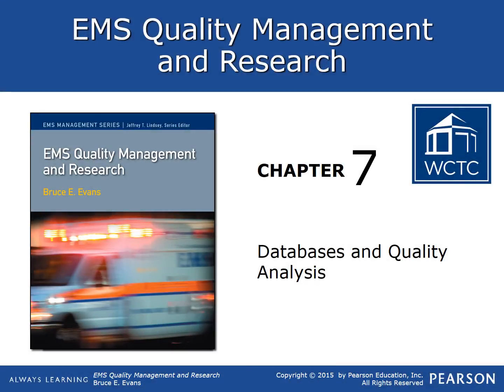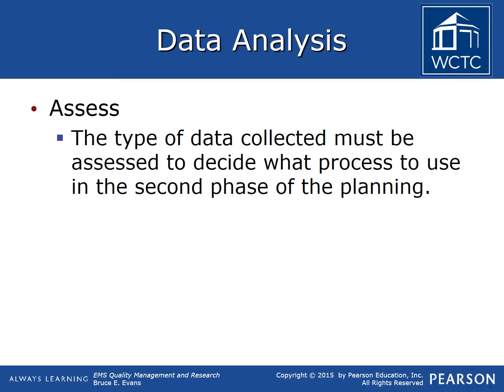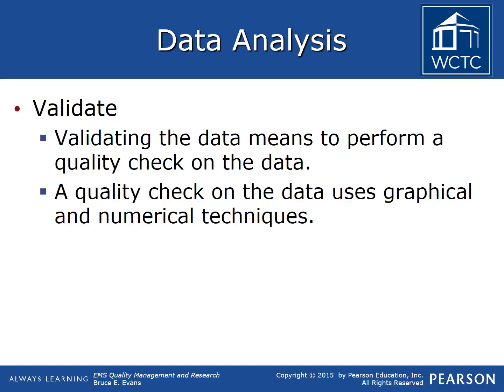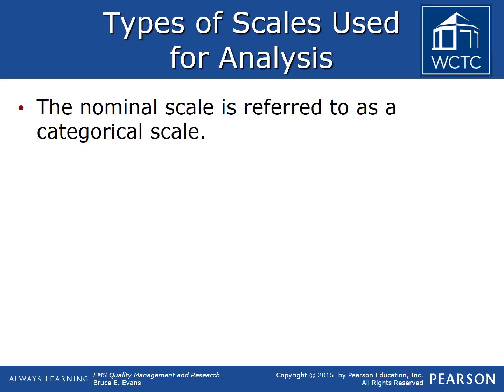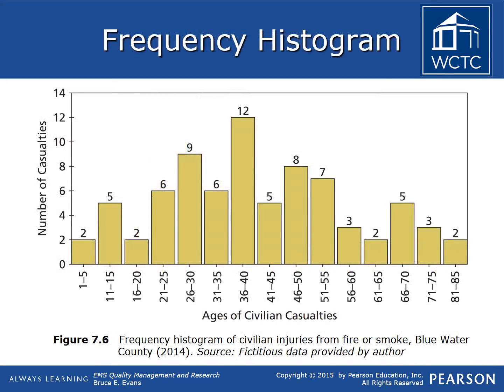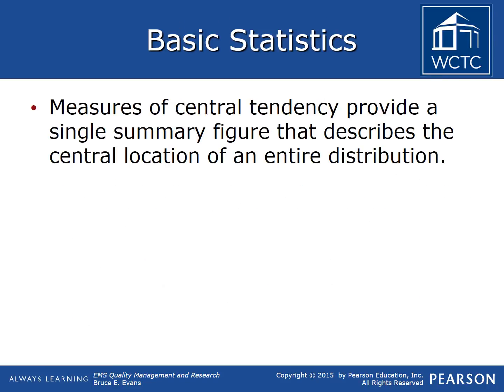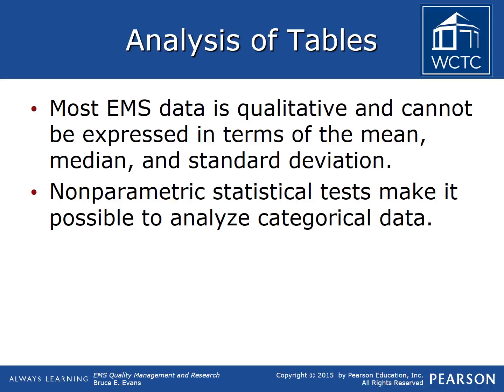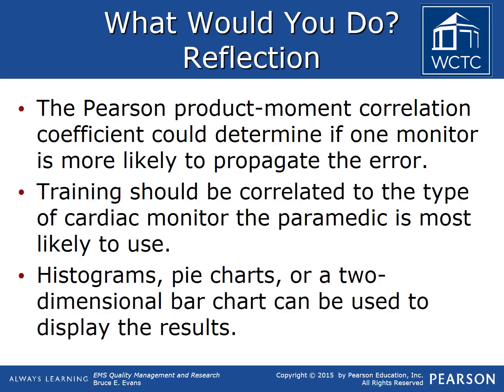EMS Leadership & Management - Quality & Research 07: Databases and Quality Analysis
This is the presentation for Chapter 7 in the WCTC online EMS Leadership and Management Technical Diploma program's Quality Management and Research course: Databases and Quality Analysis.